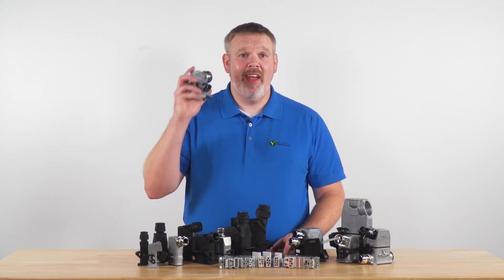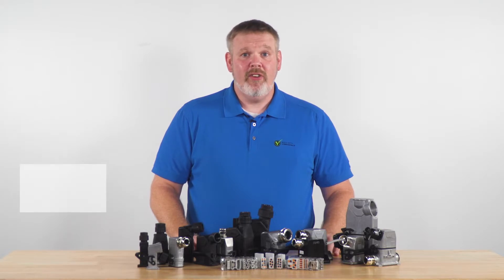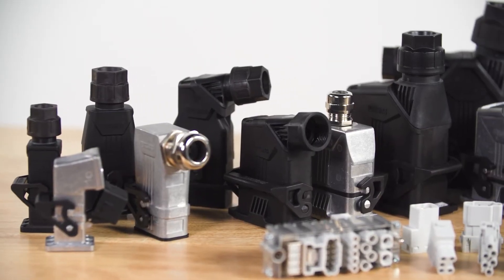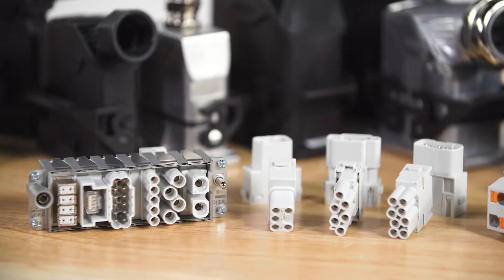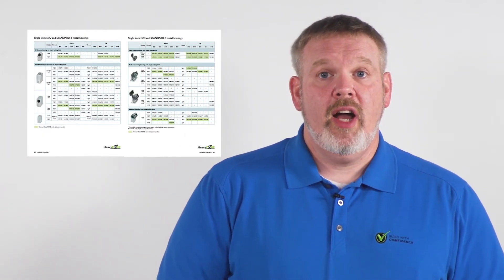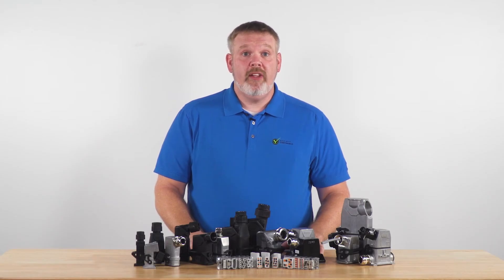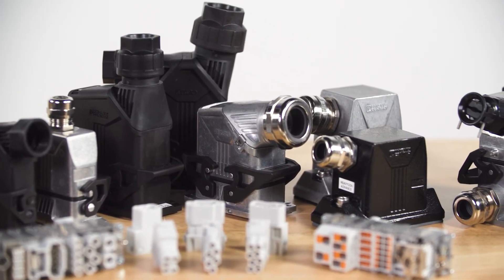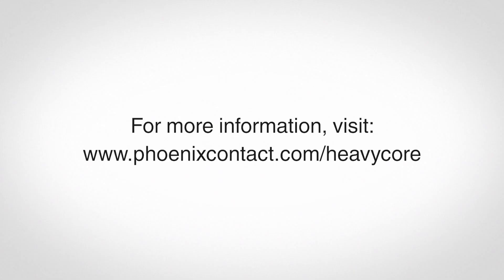Keep it heavy with HeavyCORE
HeavyCORE is Phoenix Contact’s stock commitment to the local North American market to make our lead products from the HEAVYCON and Design-READY product lines available to our customers within days. Featuring innovative push-in terminations, unique snap-in modular insert frames, and the flexible evolutionary EVO line, the HeavyCORE program will ensure that you have a quick solution to get your program off the ground and running.